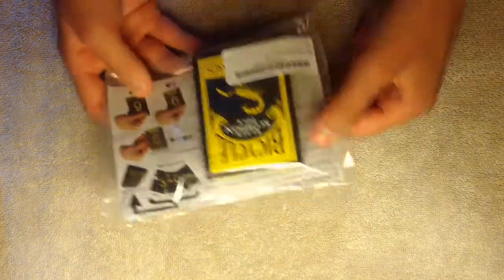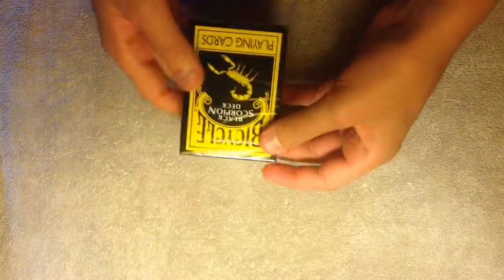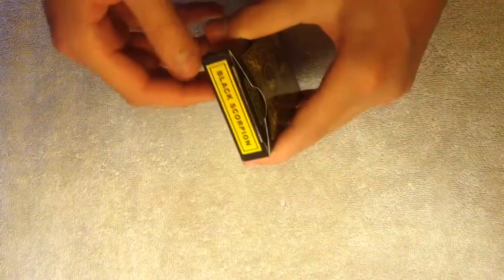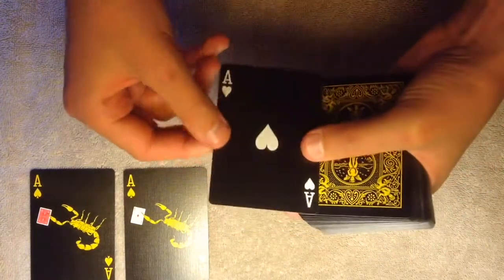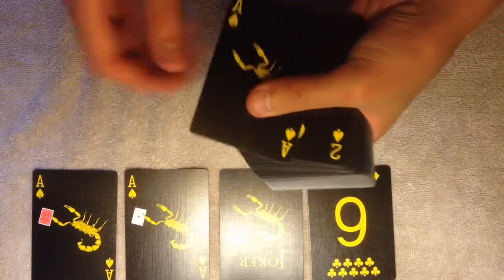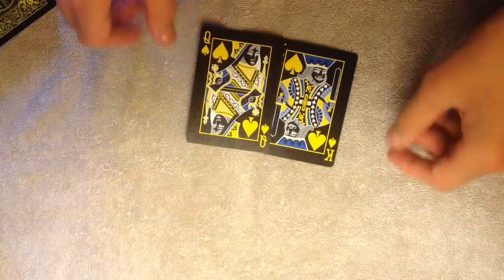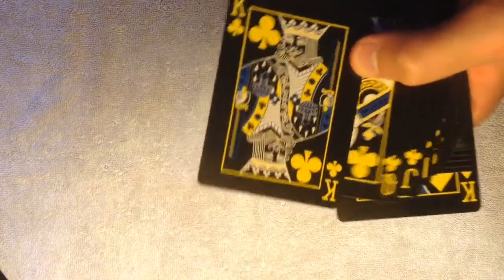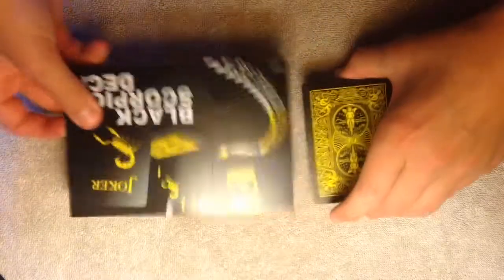Black Scorpion Deck Unboxing!!!!